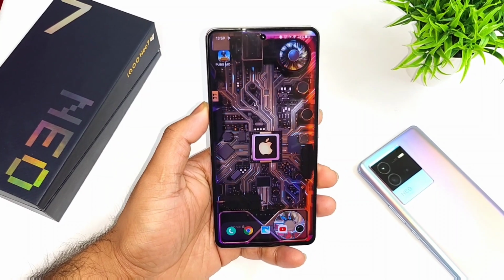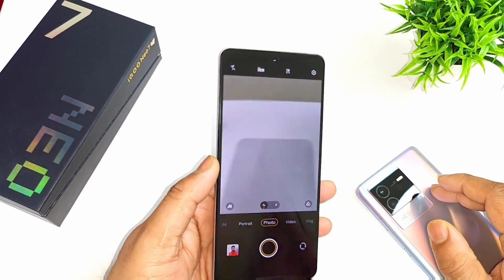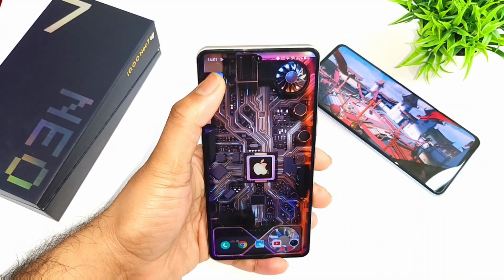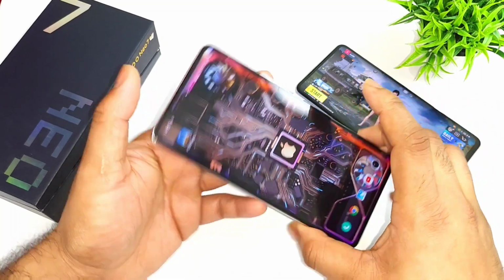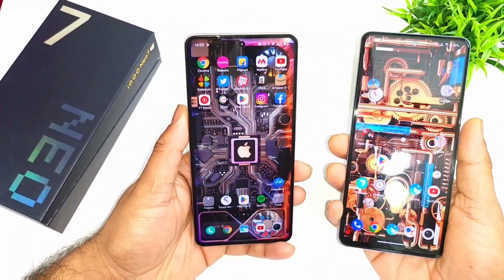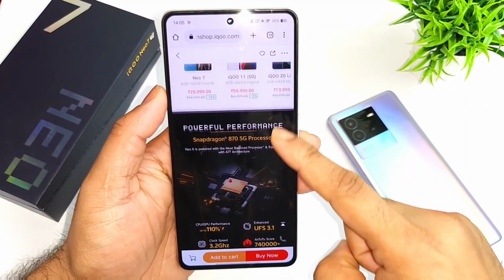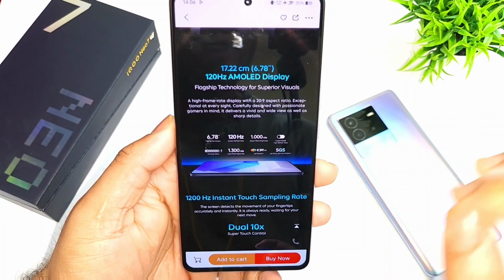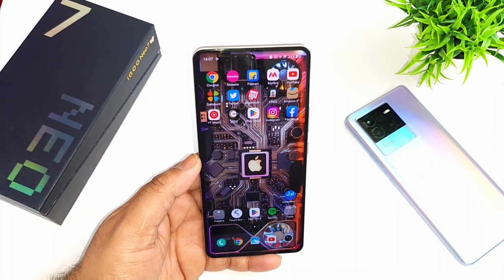iQOO Neo 7 Top 3 Disadvantages You Should Know Before buying 🔥🔥🔥iqooneo75g